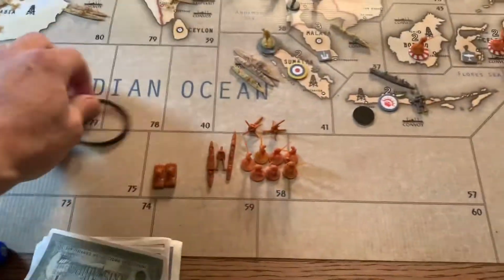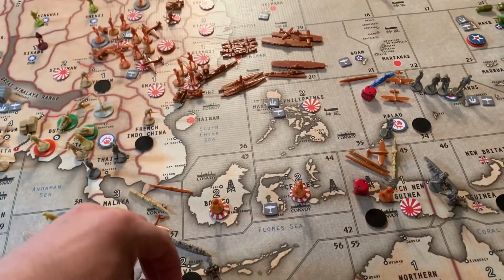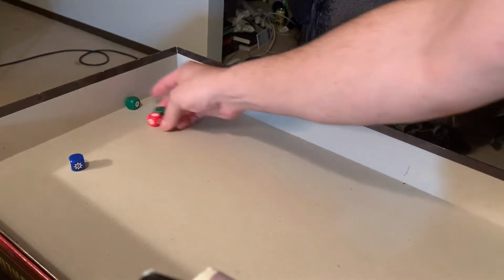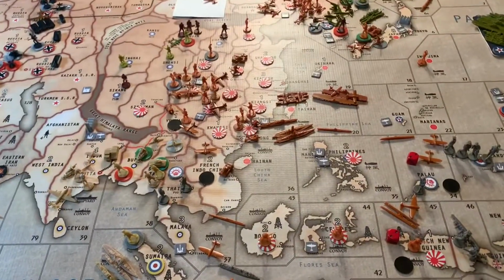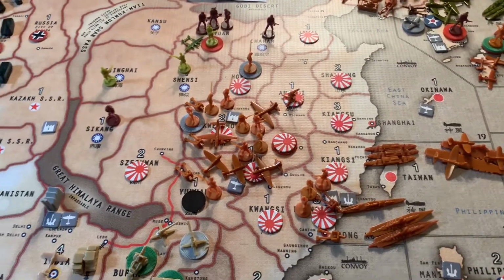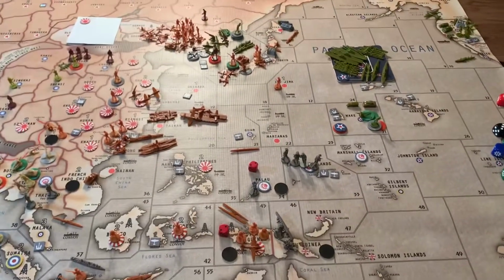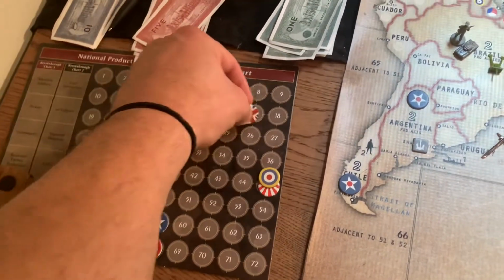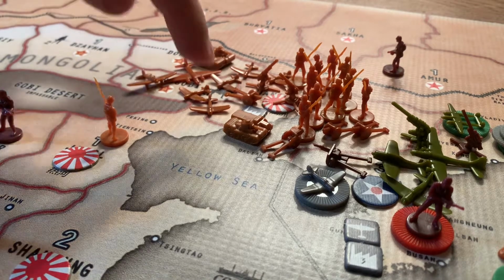BB4 - Face-Off - Hoofbite vs MooseCow - J7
Operation Quake vs The Madman and now Face/Off vs MooseCow are training wheels games for me to get better and familiarize myself with BB4.

Here is J7!